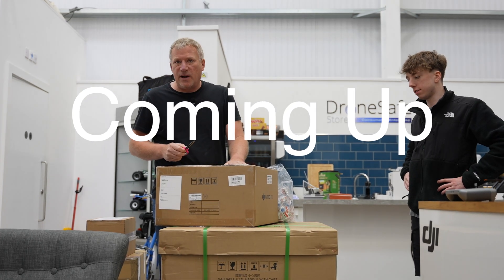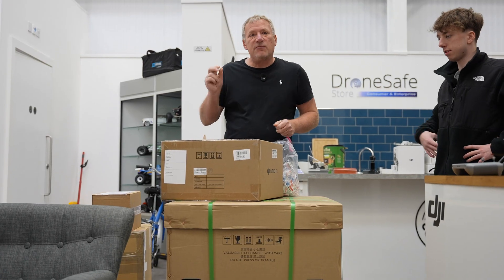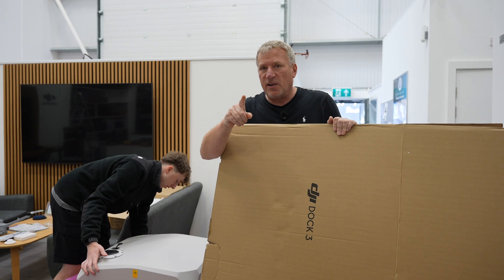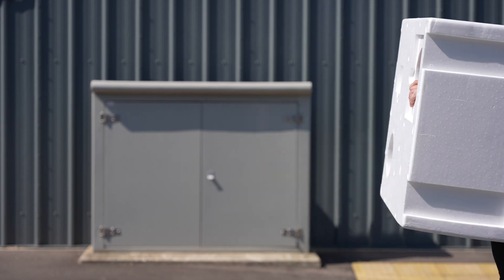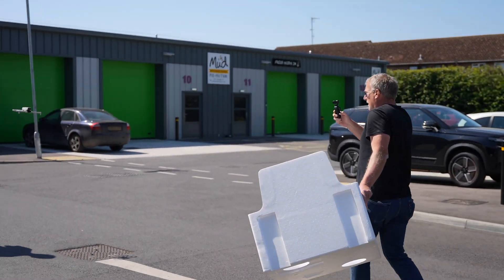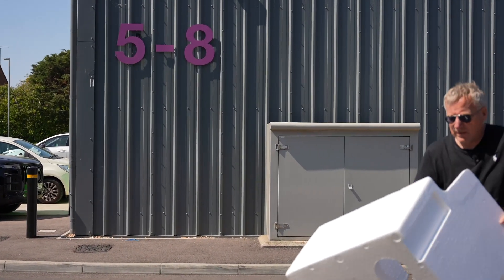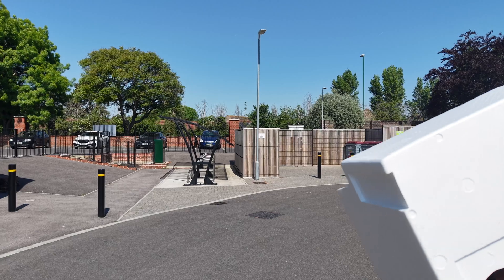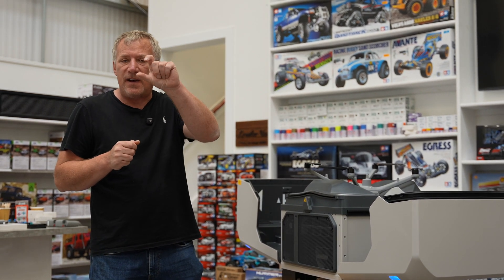We test DJI Obstacle Avoidance!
In this week’s episode of Behind The Remote, we put DJI’s obstacle avoidance tech to the ultimate test. We fly four of DJI’s latest drones—DJI Mini 4 Pro, DJI Neo, DJI Flip, and DJI Air 3S—directly at Mark to see which ones stop and which ones don’t…

💥 Will they protect him or crash straight into danger?

Plus, we receive an exciting delivery—the brand-new DJI Dock 3! Get an exclusive first look and unboxing of DJI’s latest autonomous drone station, and hear our first thoughts on its potential for commercial drone operations.

🛸 Drones tested:
 • DJI Mini 4 Pro
 • DJI Neo
 • DJI Flip

👀 Don’t miss this action-packed episode, and let us know which drone impressed you the most!